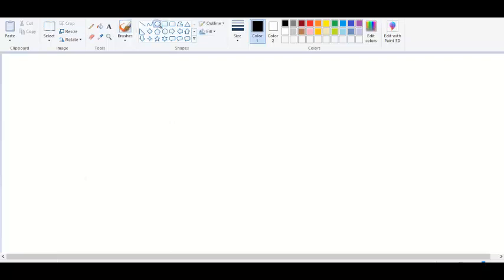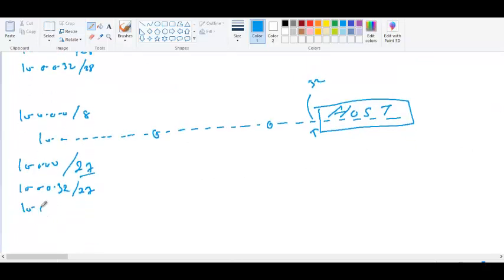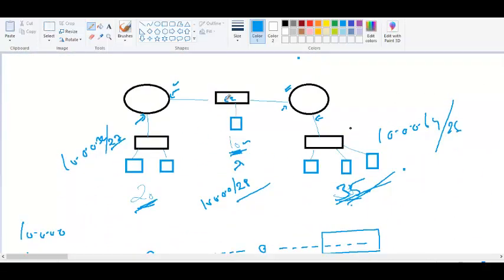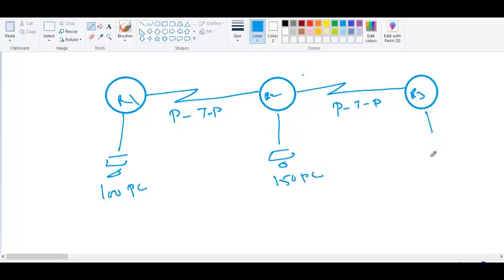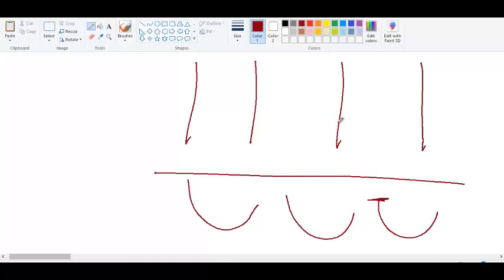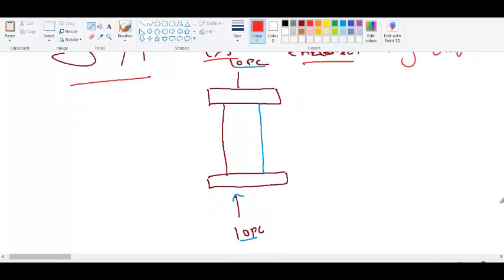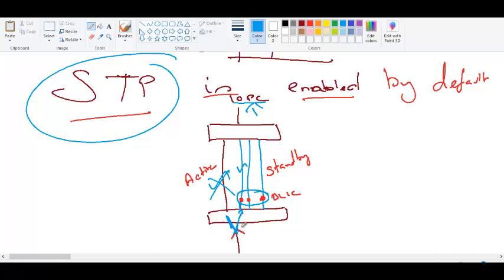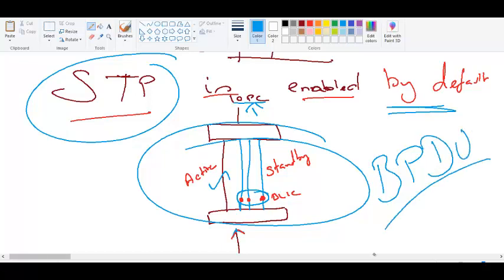CCNA CCNP FB Part 11